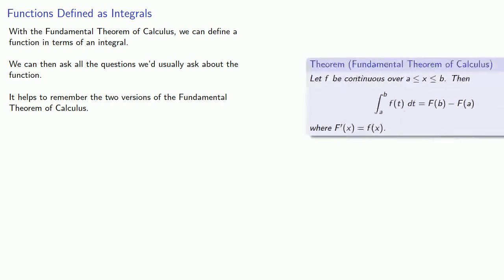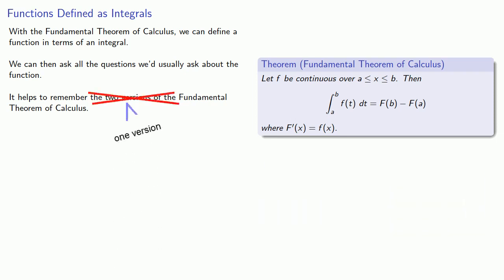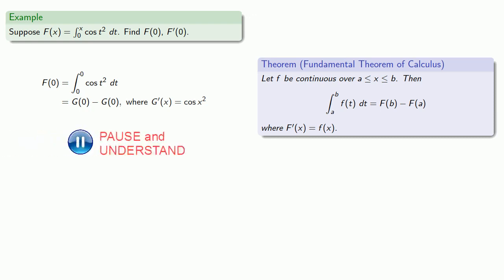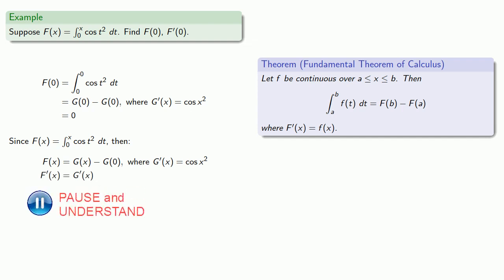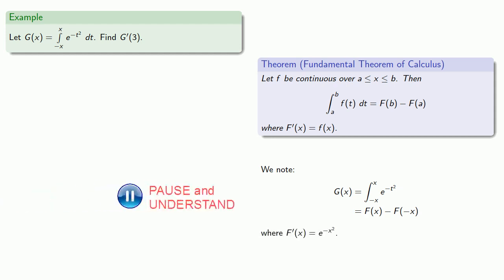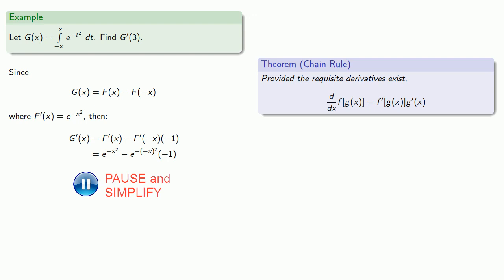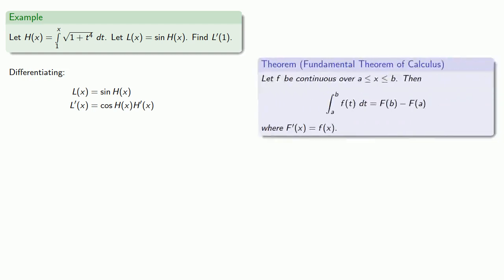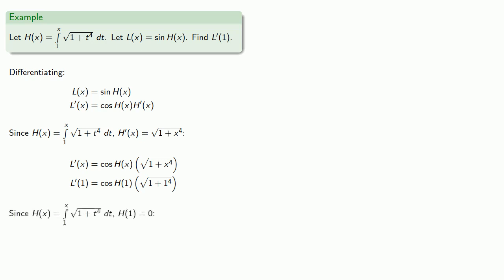268 Using the fundamental theorem